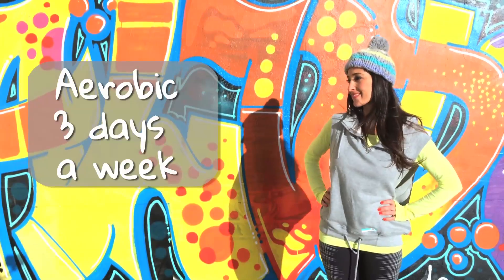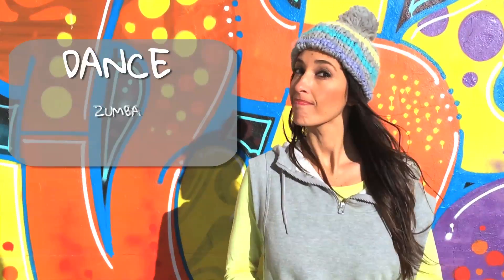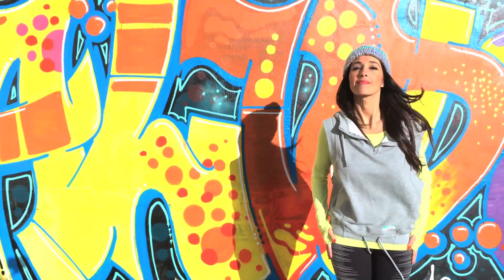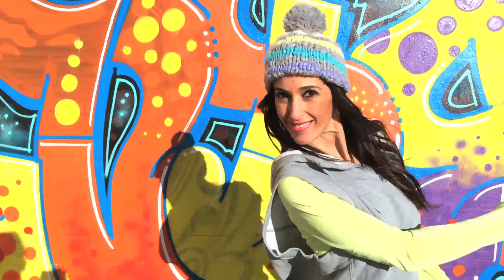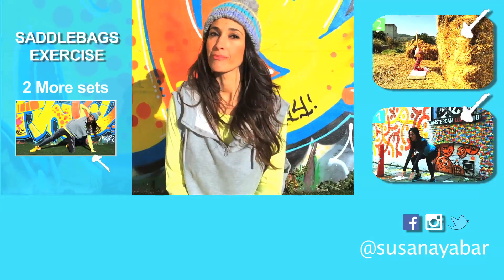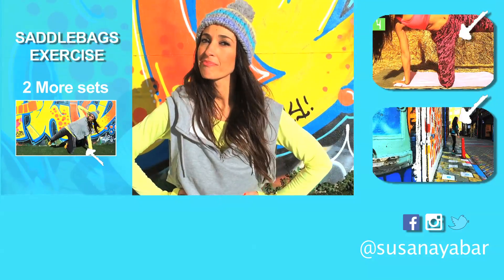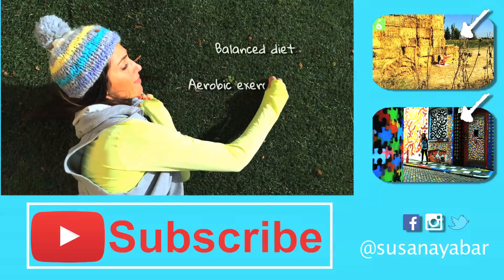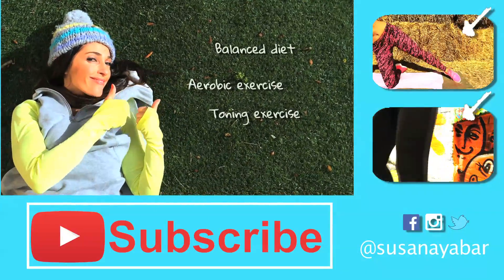Fat Burning Workout: Get Rid Of Saddlebags!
With this type of exercise you'll get to lose weight and remove those saddlebags. You will sculpt and shape your hips, strengthen your thighs and your stretch marks will be attenuated, while also working the glutes and legs.

Perform this exercise often and watch the unwanted fat around your hips go, sculpting your thighs.

Hope you found this workout useful! Susana ❤

Here are two links so you can workout other parts of the glutes (buttocks) and legs.

Free music used in this video:
Detour - Gunnar Olsen
The Darkness - MK2
Believe It - Jingle Punks
Belong - Kellee Maize